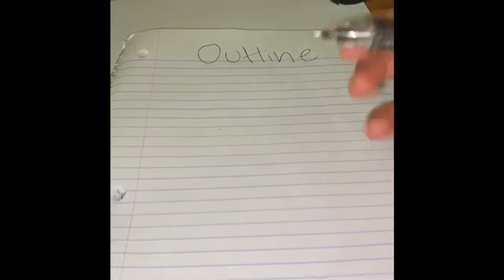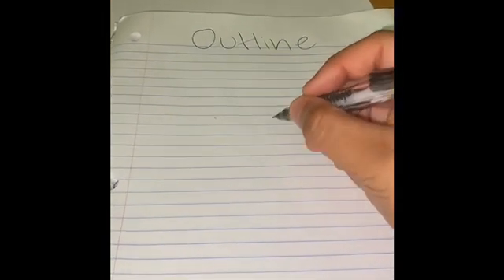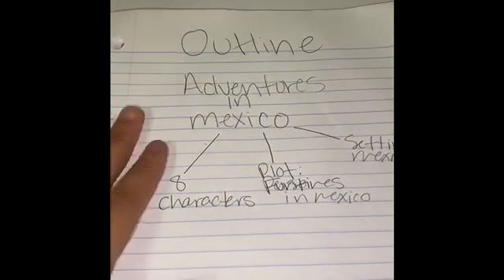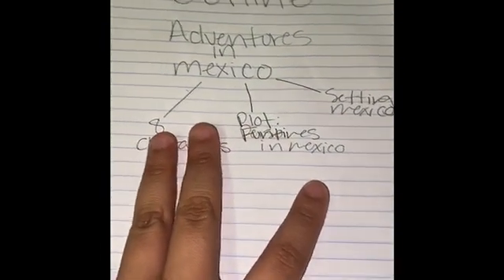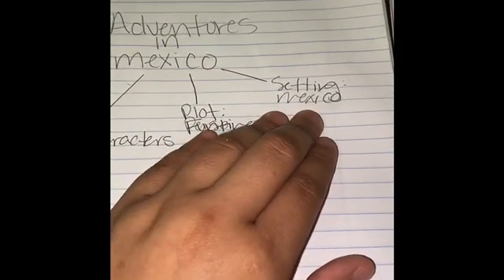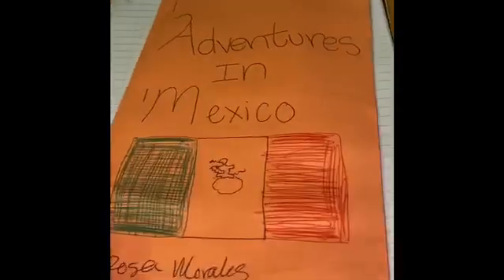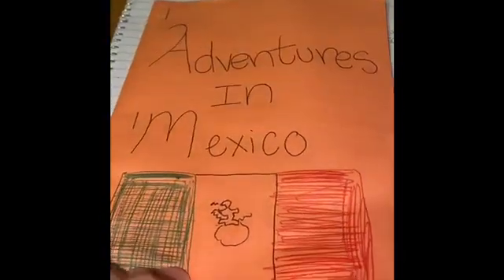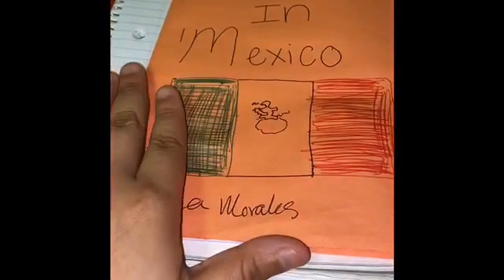Make a Book with Ms. Rosa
Make a Book
          Ms. Rosa from the GEA Club shows us how to make a book.

You will need:
 -Paper
 -Markers, crayons, colored pencils, or pens
 -Permanent marker or black marker
 -Something to use as game pieces
 -Dice (optional)

Instructions
 First, decide what kind of book you will be making by creating an outline. An outline  is a general plan that highlights the essential features. For a book, the essential features are things like the setting (where the book takes place), the characters, and the main idea (the big idea or point behind a story).
 You can make an outline by just writing down ideas, or using what’s called a web. A web looks like the picture to the right. You put the main idea in the middle and supporting
ideas in the bubbles around the outside.
 Once you have your book mapped out, it’s time to start
writing! You can also illustrate, or draw pictures, to go along with your book.
 Make a cover by drawing a picture about the book. Don’t forget to add a title and who the book is by!